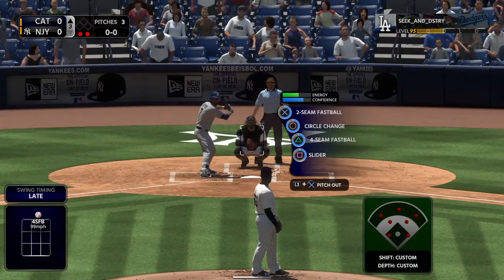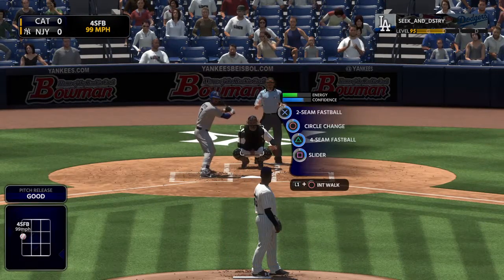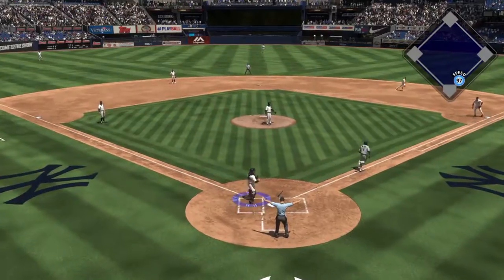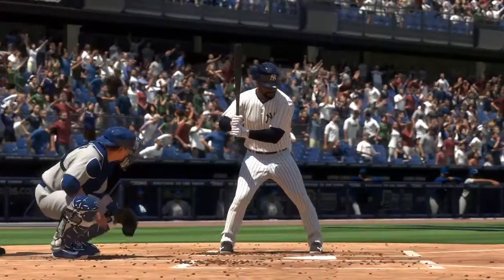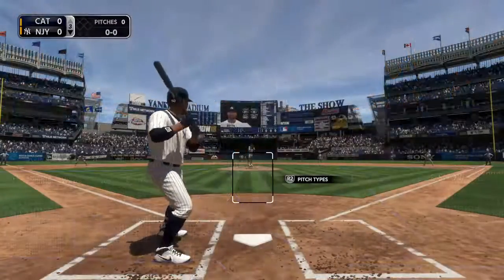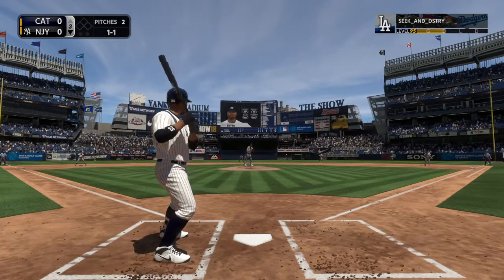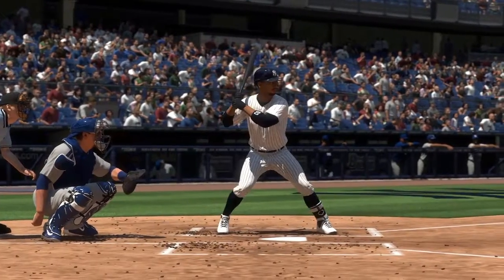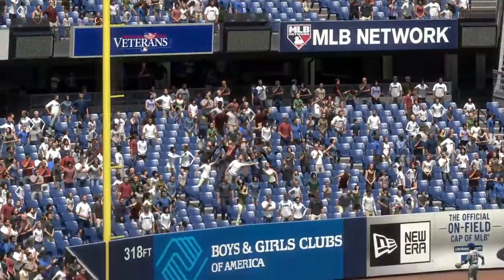MLB® The Show™ 18_